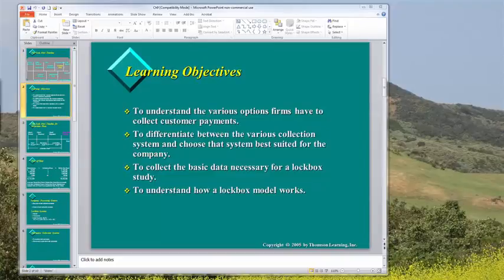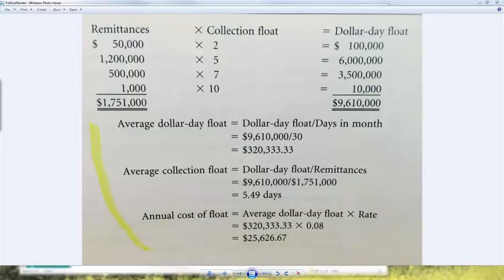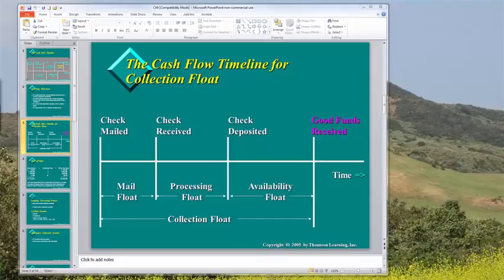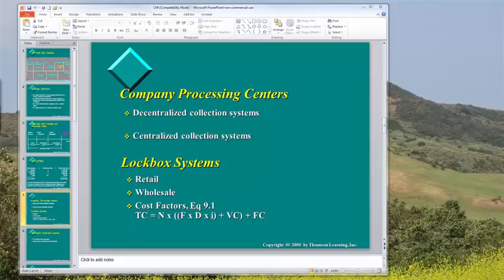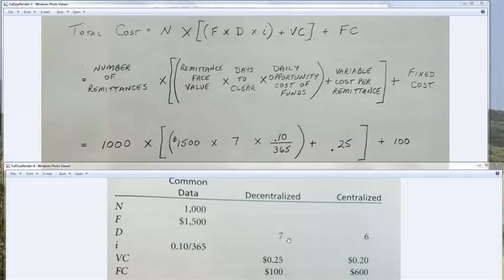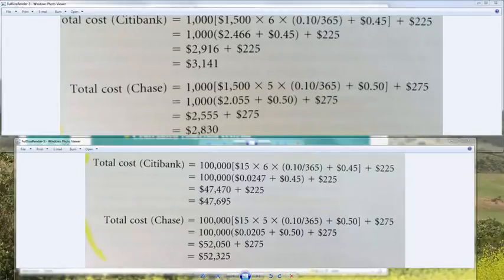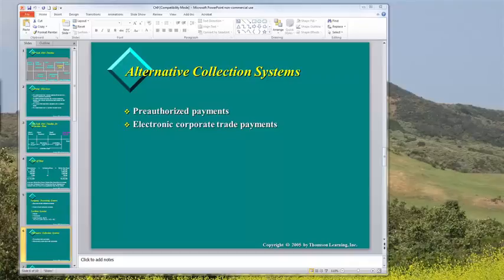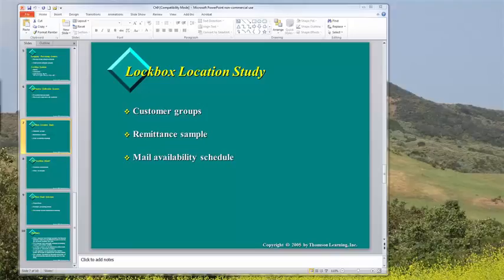Working Capital Collection Float Lecture 20141106 221617 6